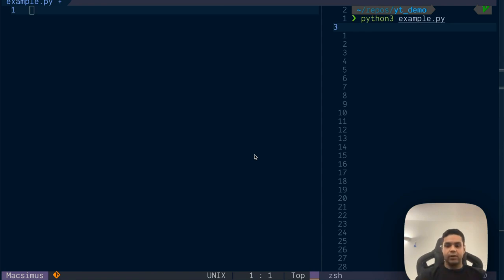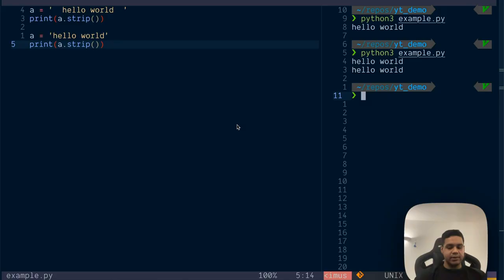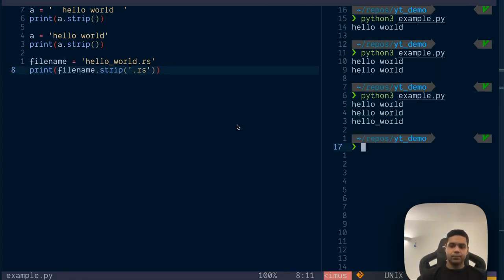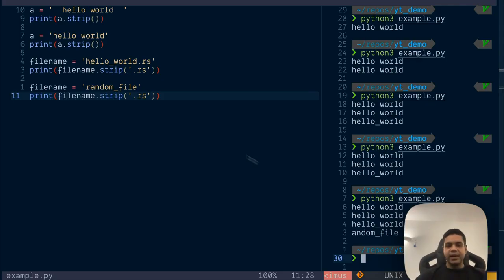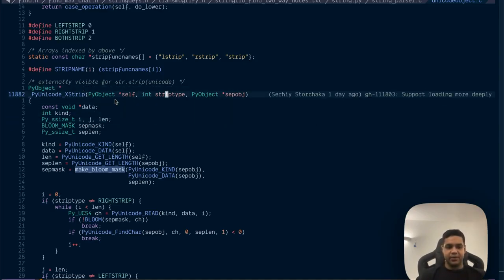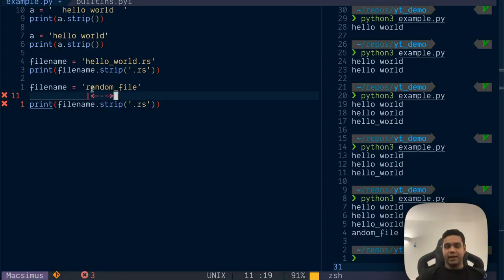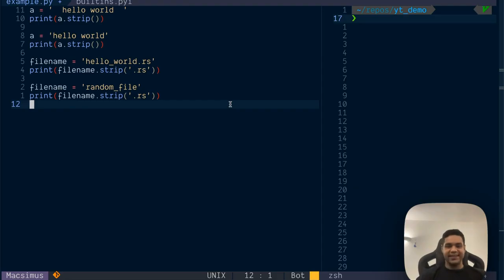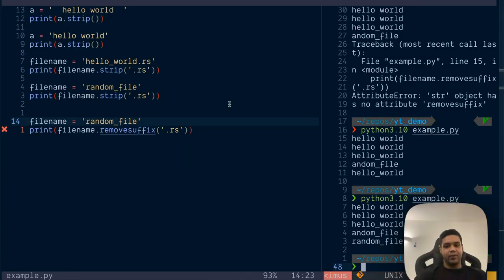.strip() Isn’t Simple - Inside CPython